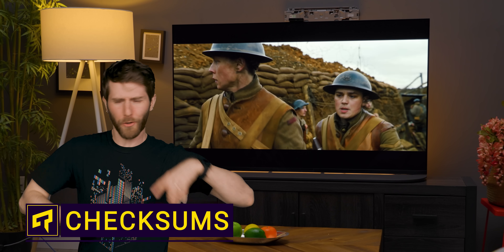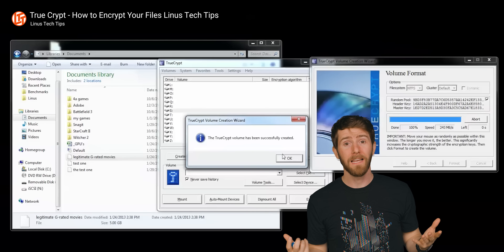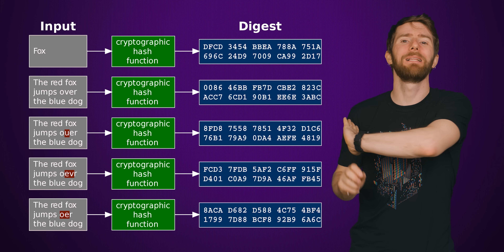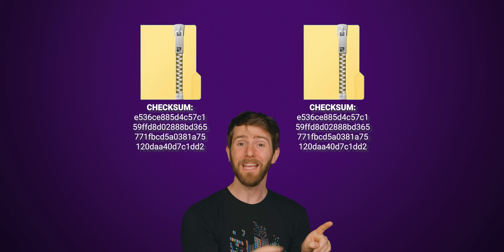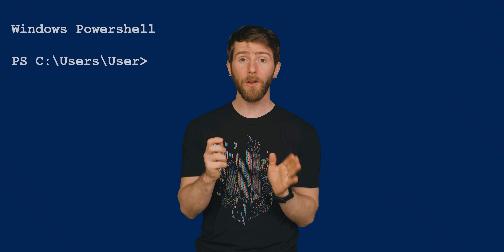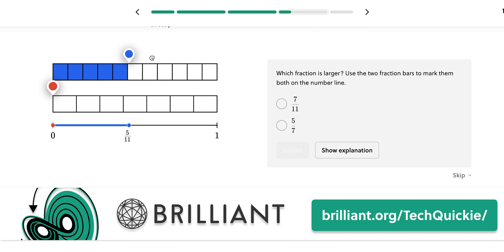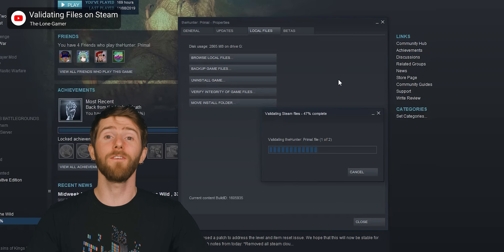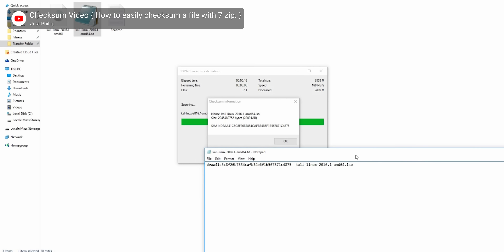Could The Internet Send You The WRONG Thing?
Learn about checksums and their many uses - including ensuring data gets from one place to the other without being changed in transit.